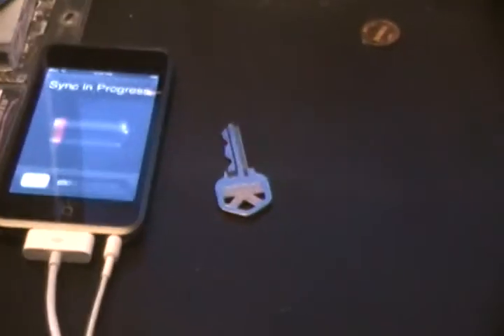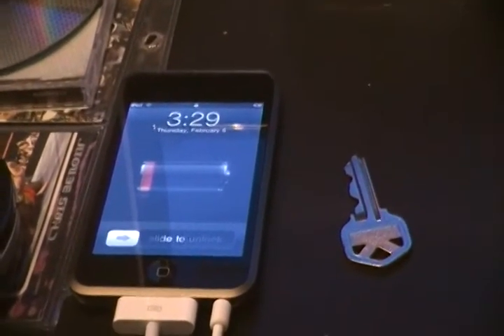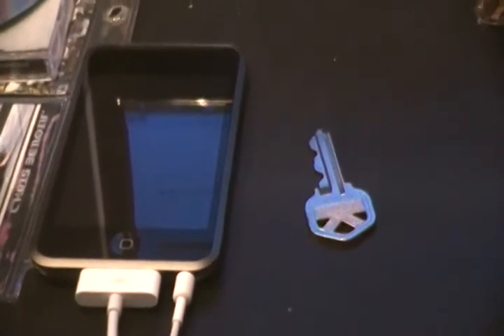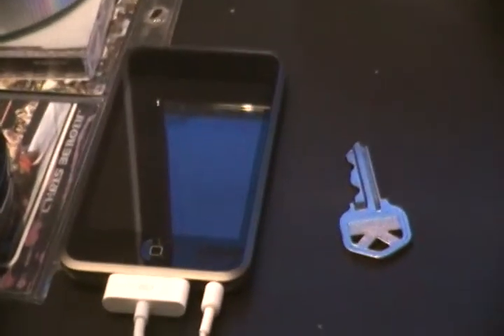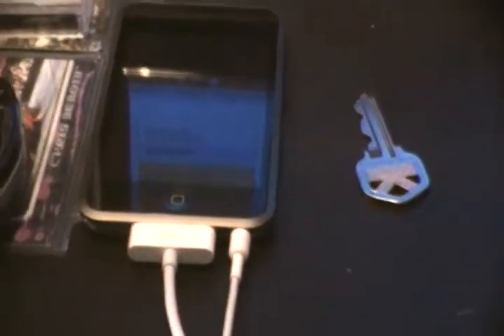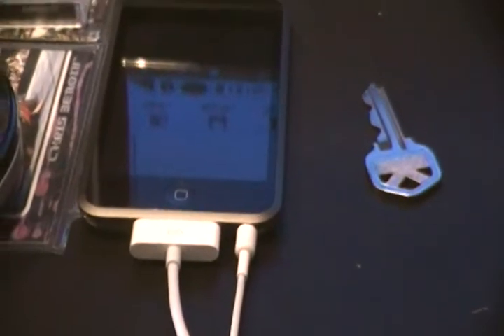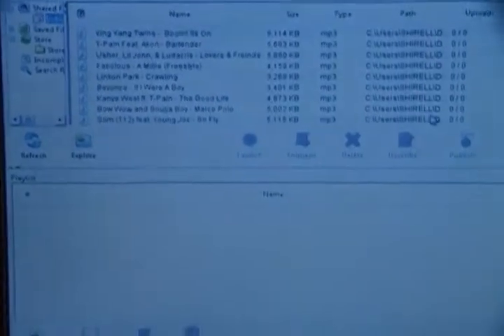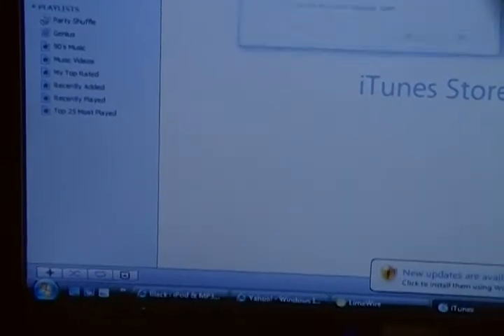Ipod Touch Review/ How to Put Music Onto A Ipod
Ipod Touch Review 16 GB